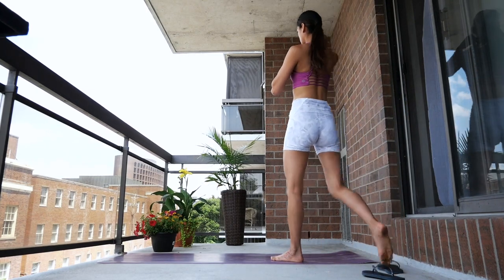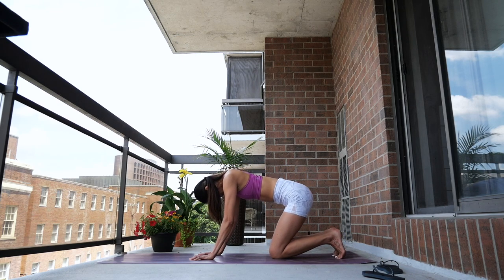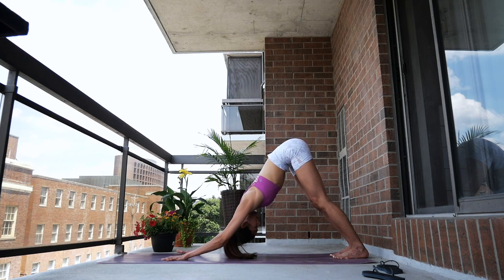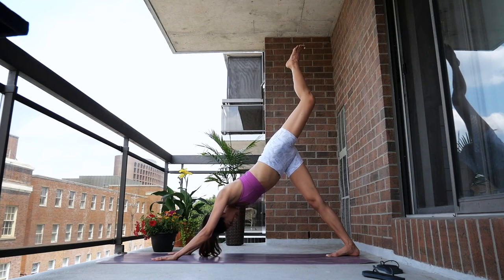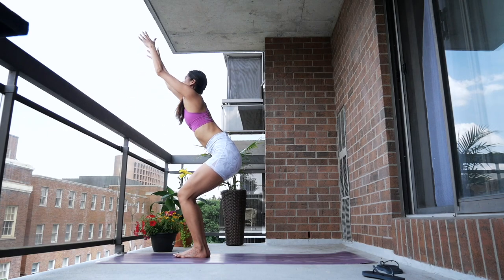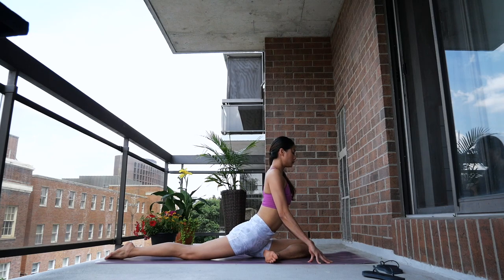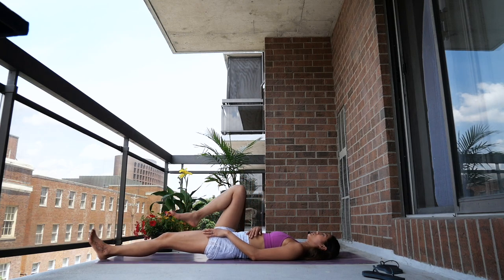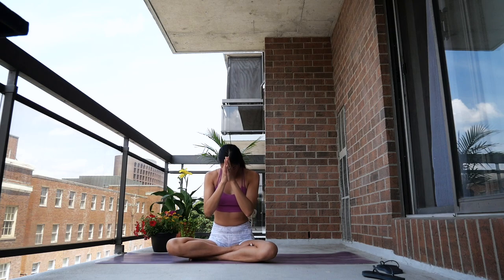18 minute yoga for energy boost | OM WITH GRENDEL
Hi everyone, I'm introducing a new section in my youtube channel called OM WITH GRENDEL. 🙏🏾
This is the first yoga video that I'm sharing with you in this channel and I'm so excited to share this online yoga teaching journey with you all.
This class is a short vinyasa flow to start your day or it can be a mid-day energy boost.  I hope you like it!

yoga IG account: @omwithgrendel
personal account: @grendelthegreendoll

Artist: Waking Dreams
Title: Someone Else

I recommend that you consult with your Doctor before starting yoga and following my yoga videos. Please follow all safety precautions when attempting any yoga poses or exercises within my videos. If you participate in these exercises , you are responsible for your own health and safety during your practice.